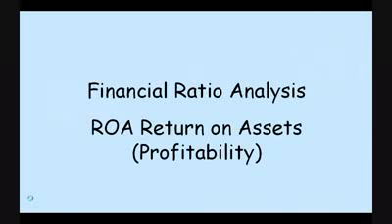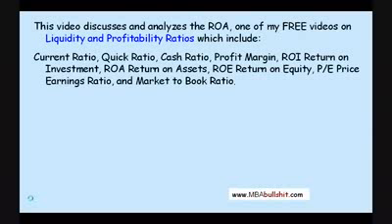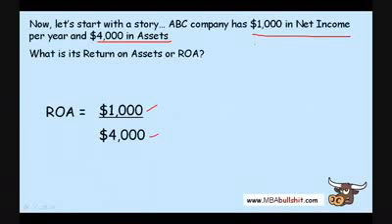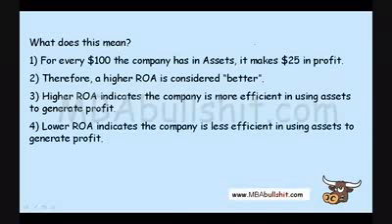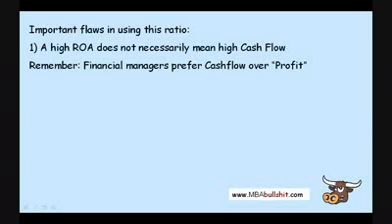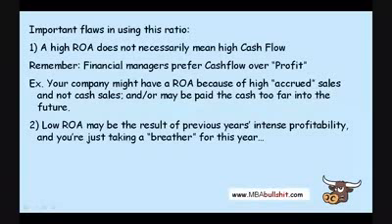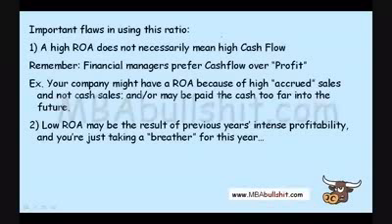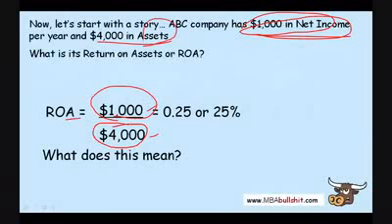Return on Assets Ratio in 10 min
Financial Ratio Analysis Tutorial‬‏__(‪ROA)